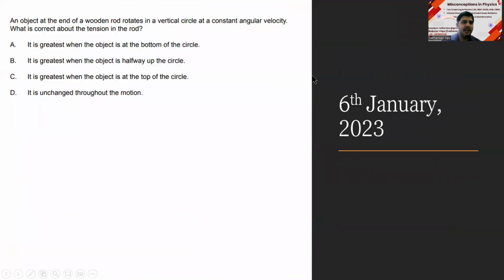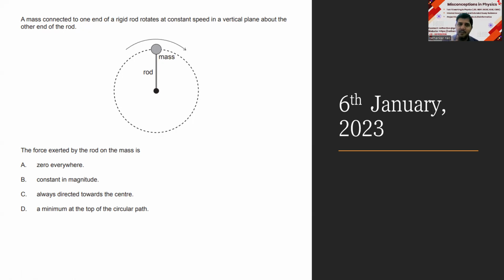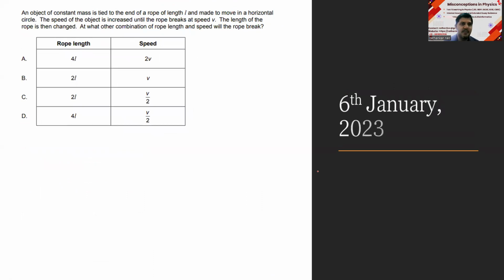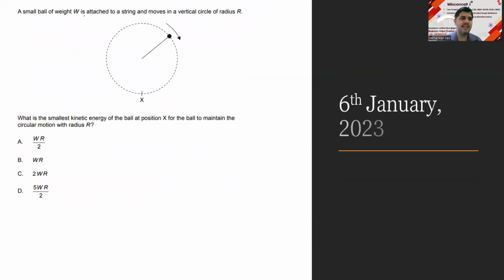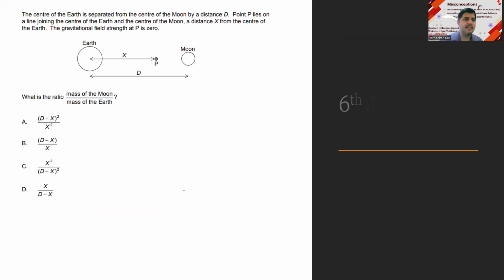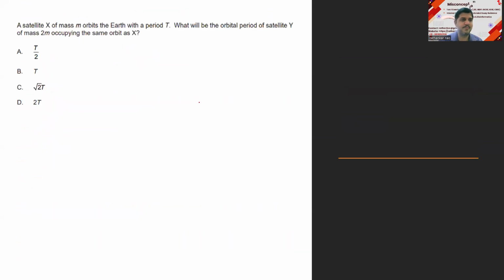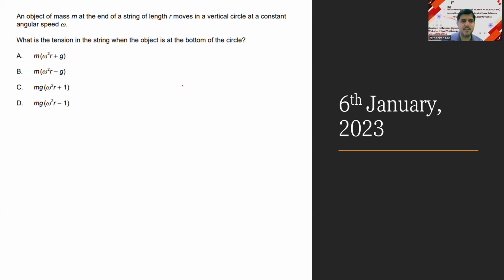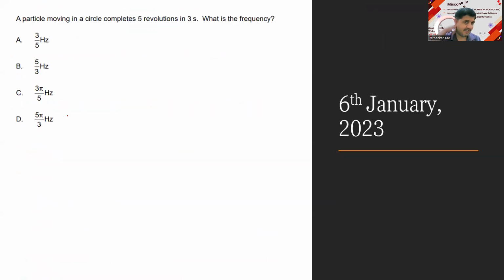CIR1: 6th Jan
Dear Students

We had so far completed revision on mechanics, which includes the 1st chapter too. From today we will begin the revision on the second chapter, i. e circular motion and Gravitation. This chapter is a continuation of the mechanics chapter and completion this will give an edge on understanding FBDs and fields, so that the further chapters like electric and magnetic fields (SL), Field theory (HL) can be revised without any hassles

There was a request by many students who watched these MCQs to have atleast 10 MCQs instead of 5, as we can cover more number of mcqs in one video. Hence from this video onwards, it will be 10 MCQs instead of 5, so that i can complete each chapter faster. As usual you can also write back to me if you have any other questions

Finally, share these videos with all your friends and classmates to reach far and wide.

1. IB Physics Hub

2. My Linkedin Profile

3. My Facebook Profile

4. My Instagram Profile